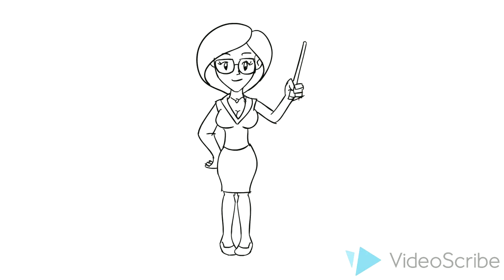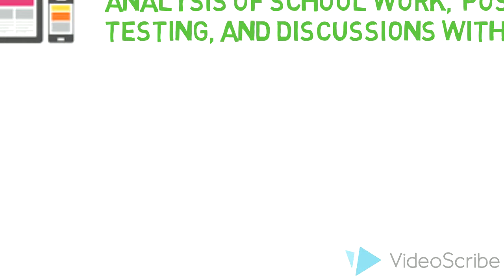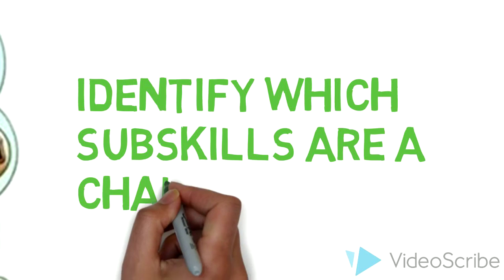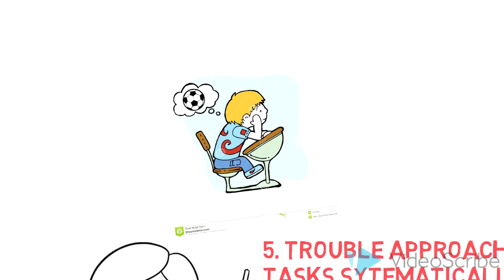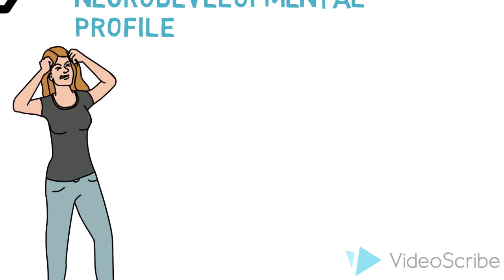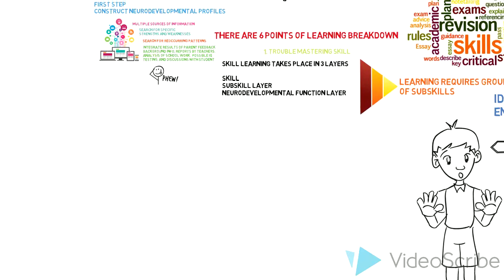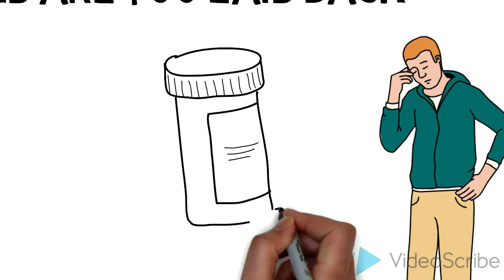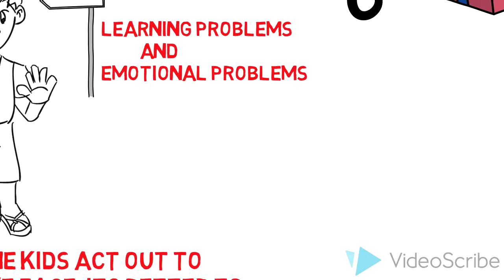Chapter 10 when a mind falls behind